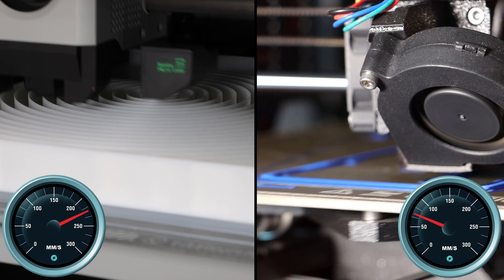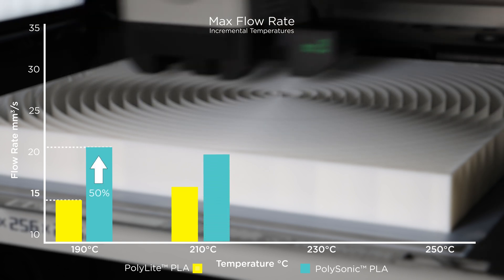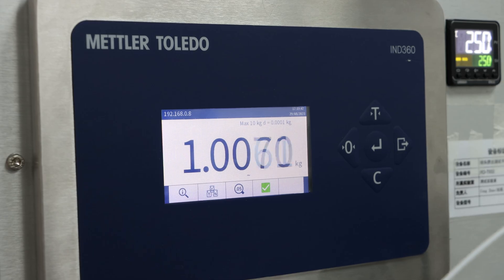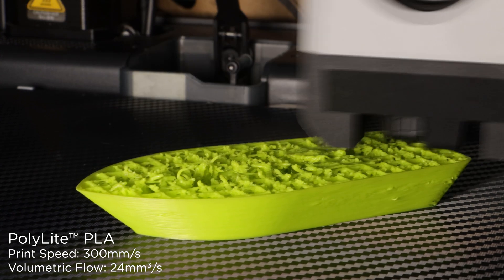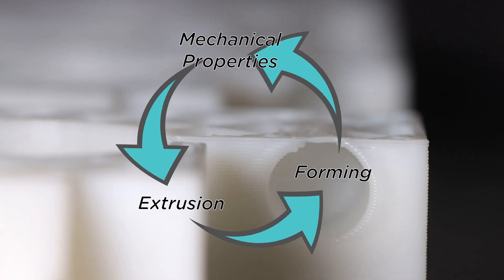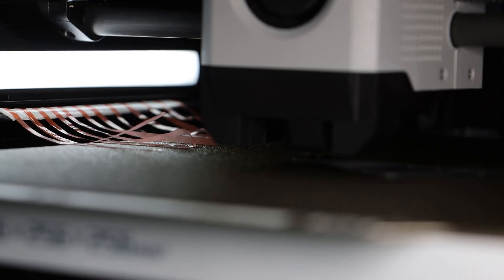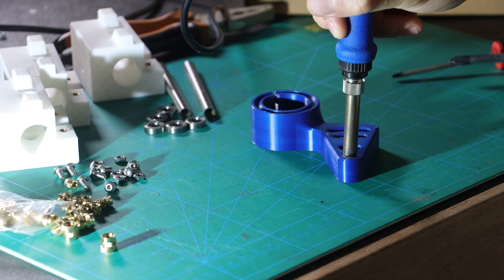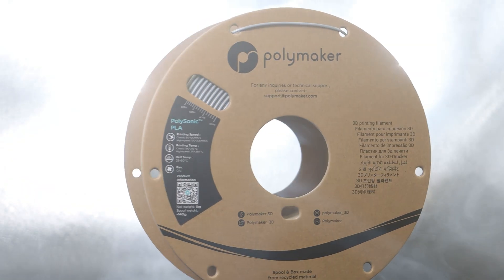What makes PolySonic so fast??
PolySonic™ PLA is a revolutionary high-speed 3D printing filament, the ultimate game-changer in additive manufacturing. With its lightning-fast extrusion rate, cutting-edge precision, and exceptional layer adhesion you can ramp up the speed of your 3D printer and witness new levels of productivity. Accelerate your workflow without compromising on strength or quality.

What are the advantages of using a High Speed filament?
 1) Surface Quality at high speed:

When printing at high speed, the nozzle will actually experience a wide variety of speed going from 0mm/s to the max speed set on the slicer. The higher the max speed, the wider the range of different speeds. The issue is with the printing temperature being the same, the extrusion temperature will vary dramatically leaving difference surface finishes on the print (from glossy to matte because of a phenomenon called: Shark Skin), High Speed filament reduces these differences by displaying similar surface finish in a wide range of flow rates.
Additionally, high speed filament will extrude much more consistently within the speed range providing a smooth surface whereas regular filament will display holes, artifacts and layers with different thicknesses.

2) Mechanical Properties at high speed:

High Speed filament will display far greater overall mechanical properties when printed at higher speed than regular filament because of the more consistent extrusion and the optimized cooling/melting rate of the polymer.

3) Higher Throughput:

Thanks to 1) and 2), you are able to output the same quality part at a much higher pace from your 3D printer. This advantage is ideal for businesses using 3D printing to produce their products.